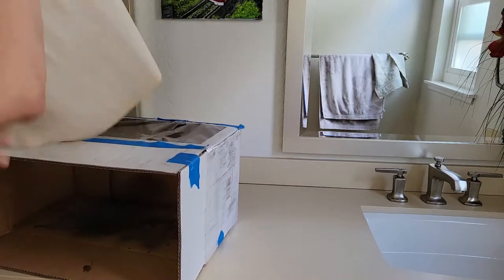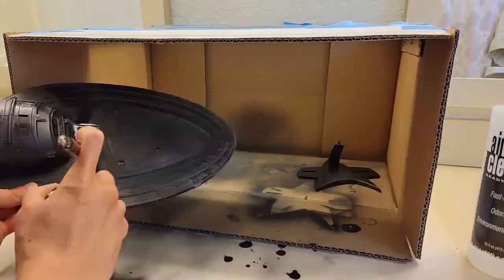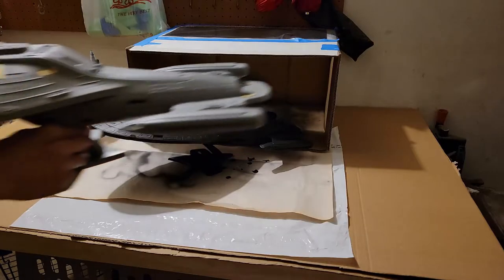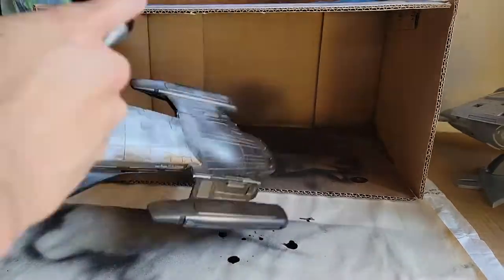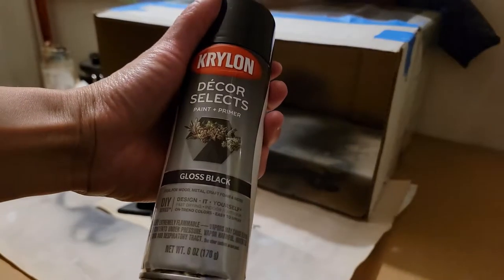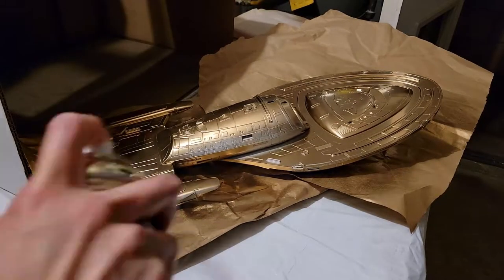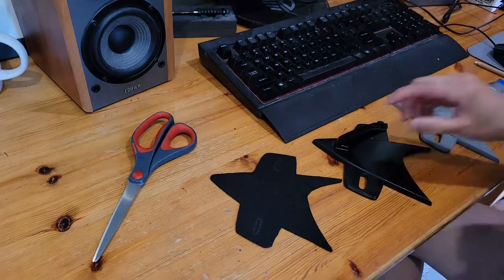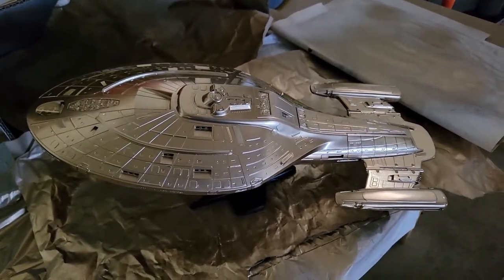Voyager Model Kit part III - [Painting it Gold]